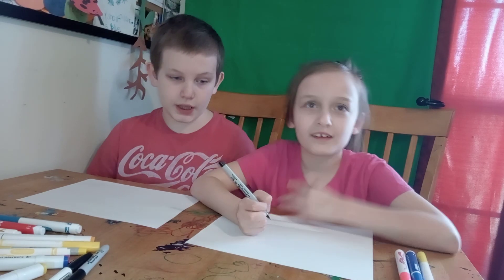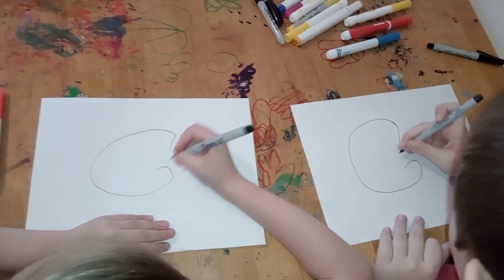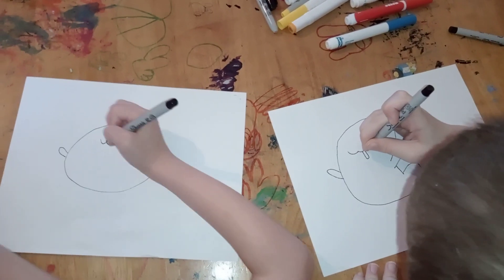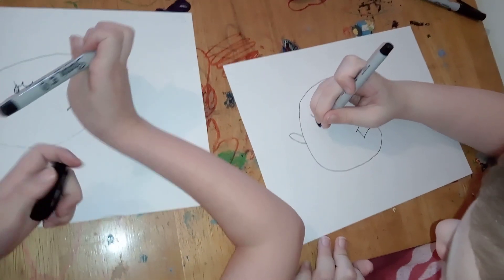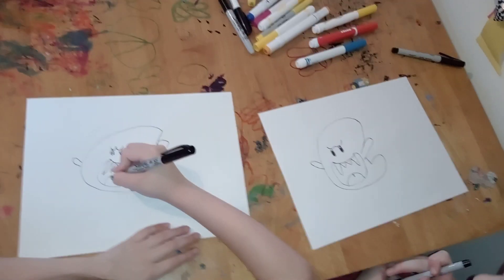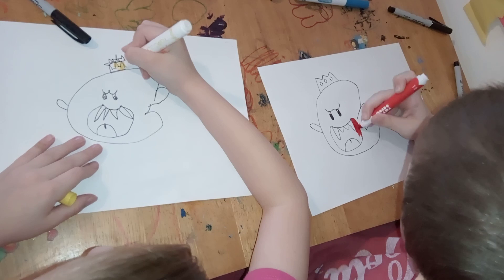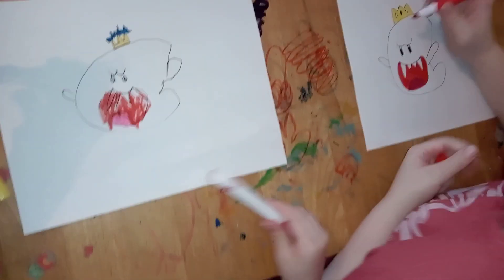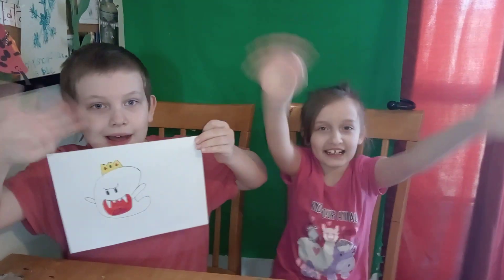how to draw "King Boo" from super Mario | with sunny bot